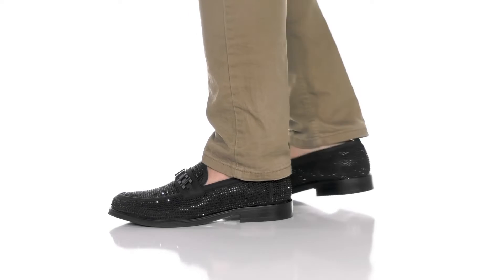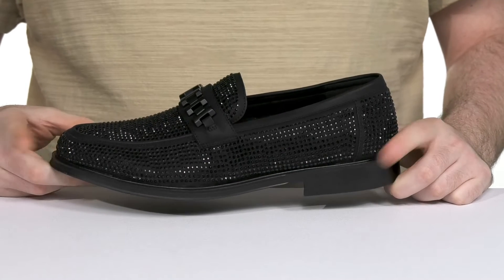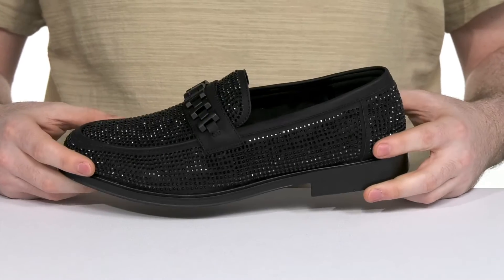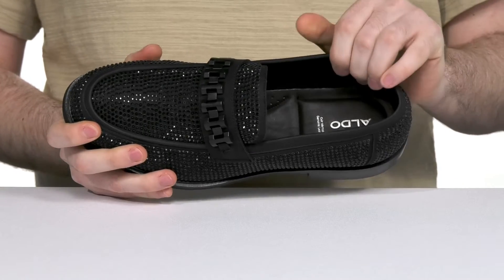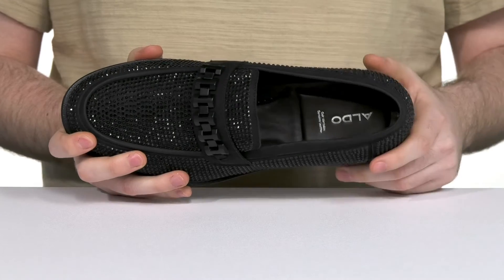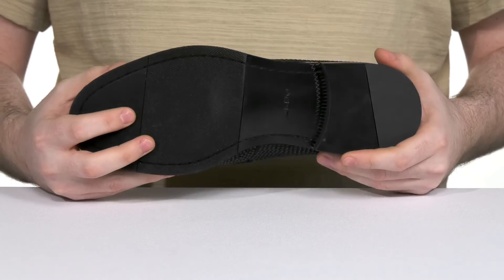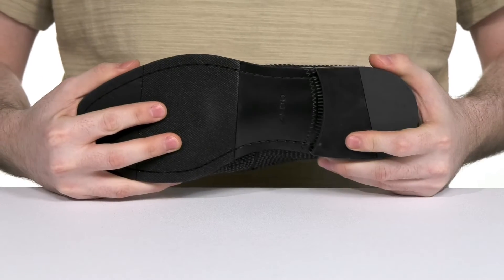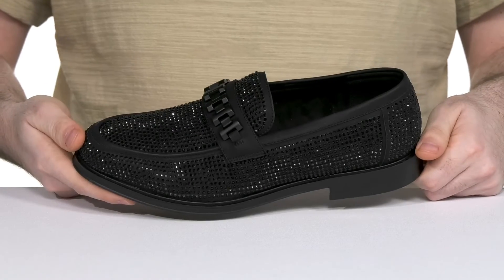ALDO Aleck SKU: 9859347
The ALDO® Aleck Loafers make a statement while you style your outfit for the red carpet look.
Synthetic upper.
Leather lining.
Slip-on style.
Rhinestone detailing all over the upper.
Metal detailing on the upper.
Closed round toe design.
Rubber outsole.
Imported.